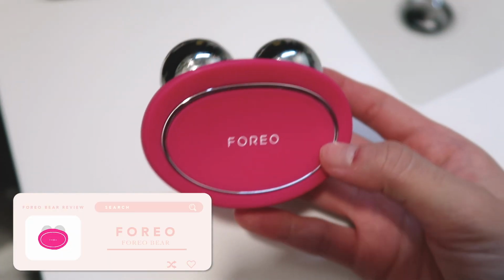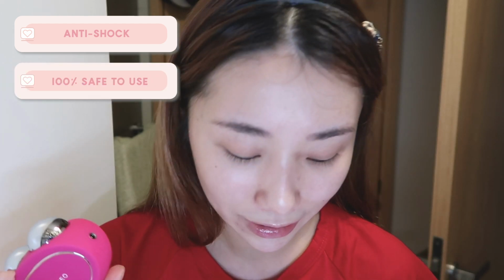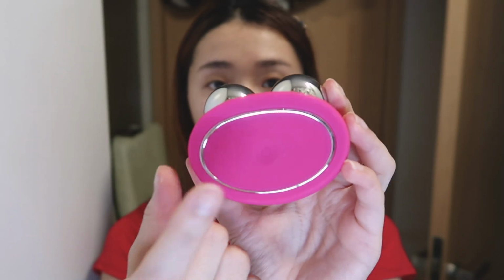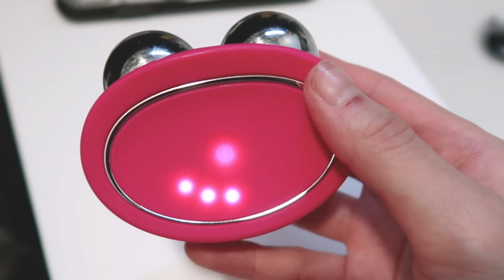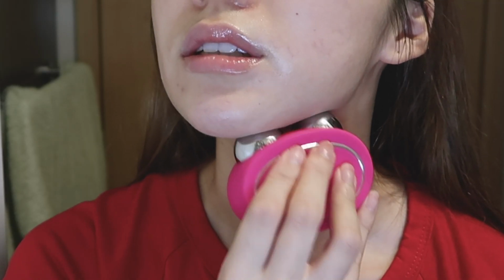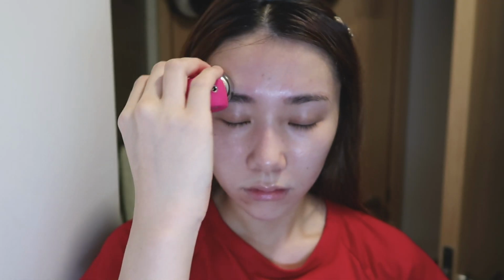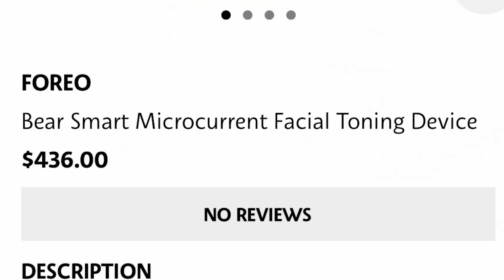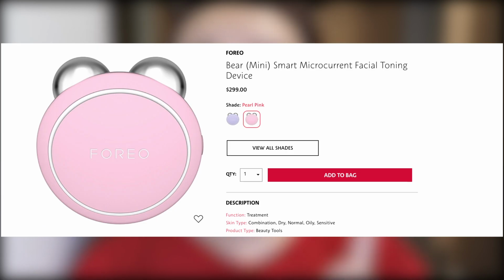FOREO BEAR REVIEW + DEMONSTRATION | MONGABONG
Sharing with you guys an honest in-depth review and demonstration of my Foreo Bear. It’s a smart facial toning device that is handy, effective, and great for those looking at investing a good anti-aging device to boost your skincare routine. ✨ I love it!

For those of you who have tried the Foreo Bear (or the Foreo Bear Mini), share your thoughts w me in the comments box down below! ❤️

PRODUCTS MENTIONED:
▫️ Foreo Bear Smart Microcurrent Facial Toning Device (RTP: 436sgd)

▫️ Foreo Bear Smart Microcurrent Facial Toning Device (RTP: 299sgd)

▫️ Foreo Serum Serum Serum (RTP. 99 sgd)

FAQ
Hello! My name is Mong Chin and I'm from sunny Singapore. I am 1.63m and I am singaporean Chinese. I speak English, Mandarin and am currently learning Korean in my free time. I love all things beauty and fashion, and I also like to share my life here. I hope you guys enjoy watching my videos!

Hope you guys are well and found this review useful! Have a blessed week ahead! 🌈